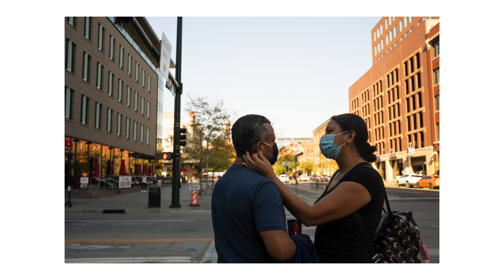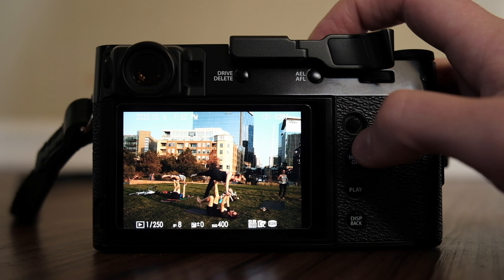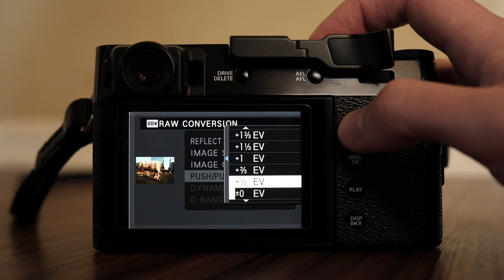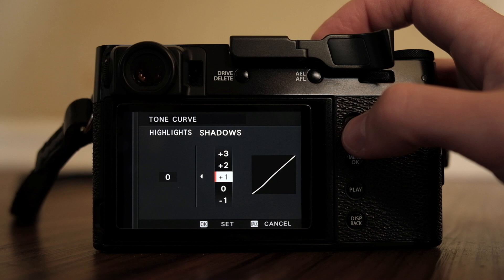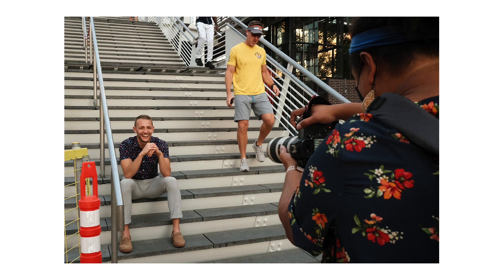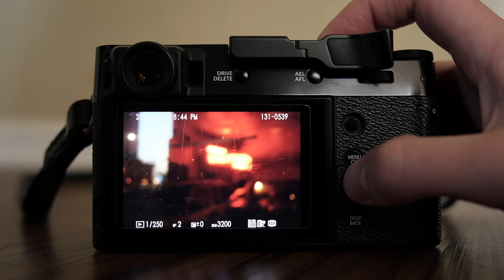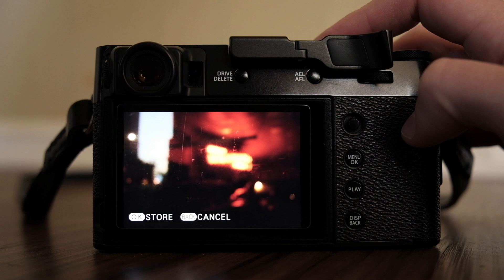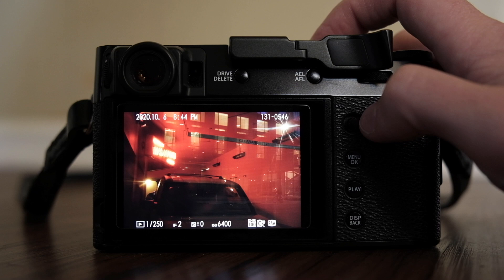How I Edit Street Photography w/o Lightroom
My usual weekly photo vlog, street diary thing was a fail this week so I'm substituting with a little update on how I've been editing my street photography recently. Lightroom doesn't get used for much anymore and I have no plans to try Capture 1 for a while. Surprisingly (even to me) I've been editing within the X100V menu system.

My Gear:
Street Photography Camera
Favorite Fuji Lens
Favorite Longer Lens
Other Street/Travel Camera (Don't buy it new, click on the used options)
X100V WR Adapter
X100V WR Filter